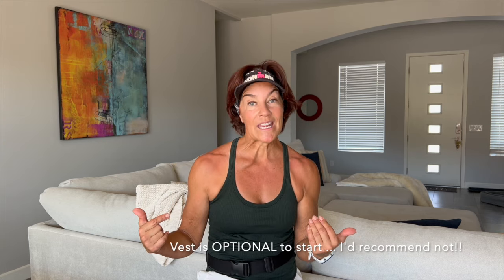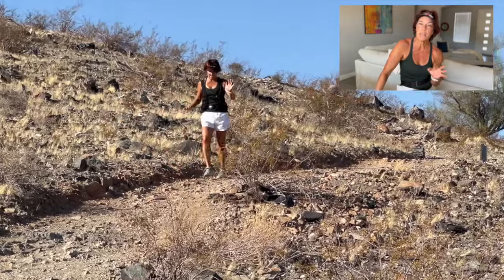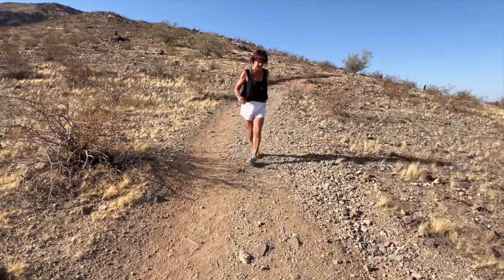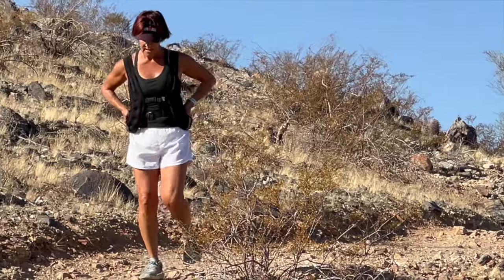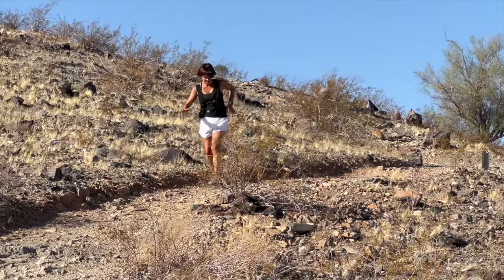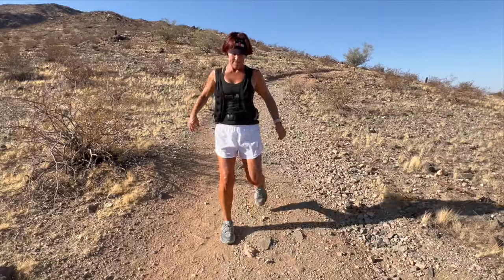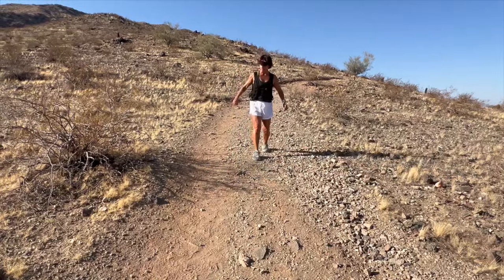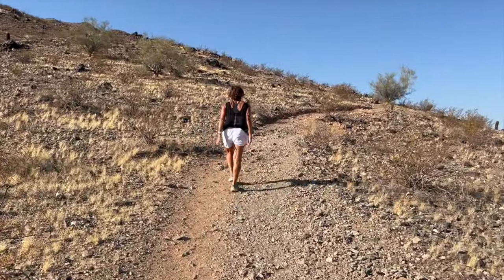Get a Toned Booty in 10 Minutes with this Walking Workout Secret!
Get a toned booty in 10 minutes? Yes! Your butt is the key to reducing lower back and preventing knee issues as well as enhancing the way you age. Longevity is closely related to your strength and power. The glutes are a big part of that (pun intended).

There are very specific strength exercises that help with glute toning and strength but this is a walking workout. Try it first and then try it with your weighted vest. This walking workout (secret) is one few know of but solves the problem of quad dominance.
Caution: you will be walking backwards. It's not as easy as it sounds on an incline so ask for help from a partner or trainer to stay safe.